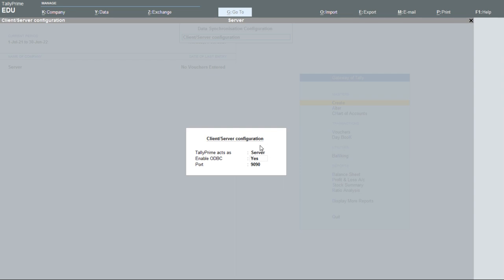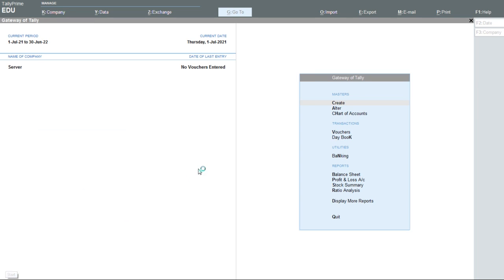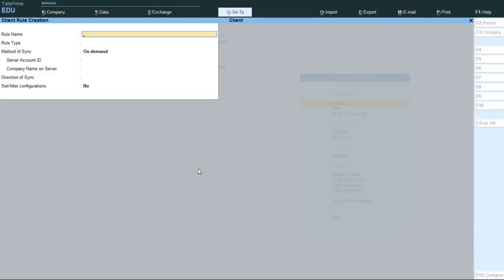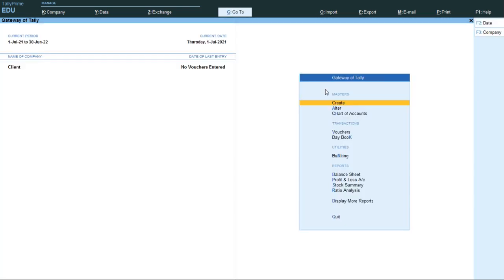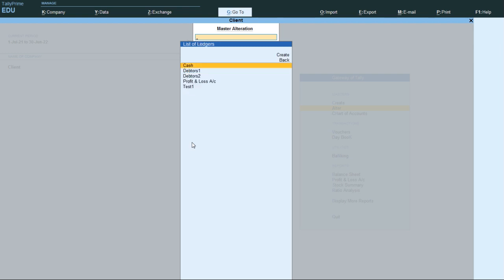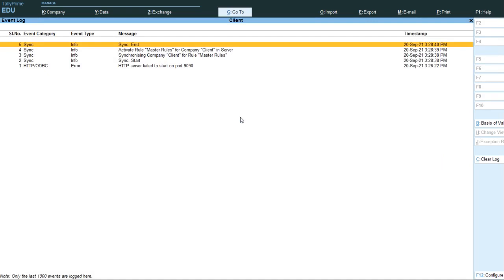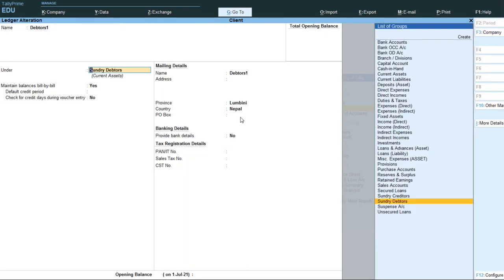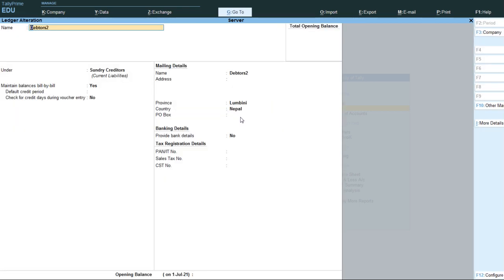Data Sync Ledger_group_change 👇✌️🤘👌